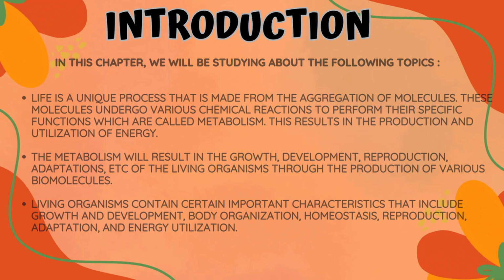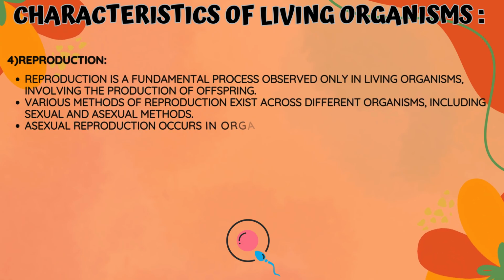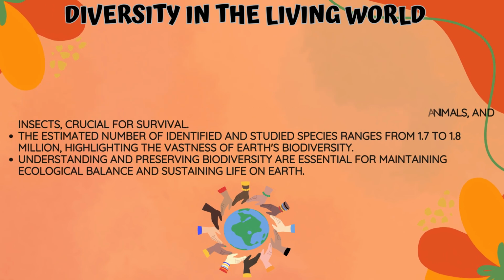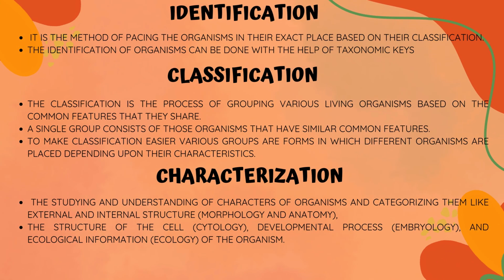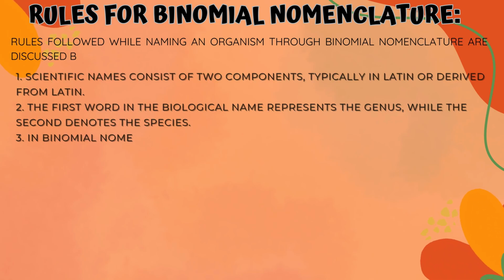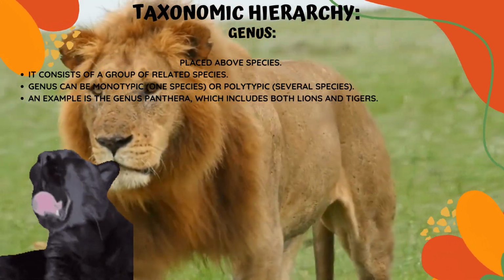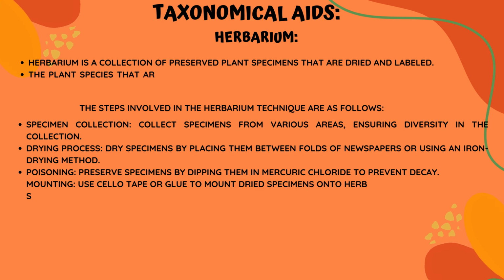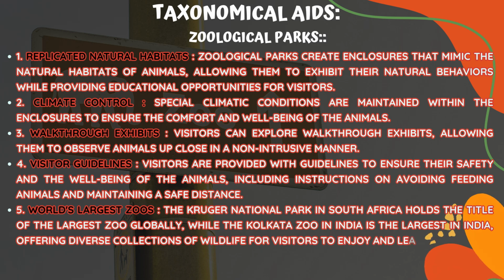THE LIVING WORLD | Class 11 Biology | ONE SHOT💯| WITH NOTES 📝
The Living World! | Class 11 One Shot | NCERT Class 11 Biology | CBSE 2024

In this concise 16-minute video,## Class 11 Biology: The Living World -

Ready to unlock the secrets of life? This power-packed first chapter of your Class 11 Biology journey sets the stage for an epic exploration. We'll delve into the very essence of what defines a living being, separating the extraordinary from the ordinary.
This chapter is your springboard to understanding the intricate mechanisms that govern life. While reproduction might not be on the agenda yet, future chapters will unleash the fascinating processes that ensure life's relentless continuation.

Get ready to be empowered! This isn't just about memorization. We'll equip you with the foundational knowledge to grasp the core principles of biology. So, buckle up and prepare to excel in your studies.  This adventure into the living world is about to get real!